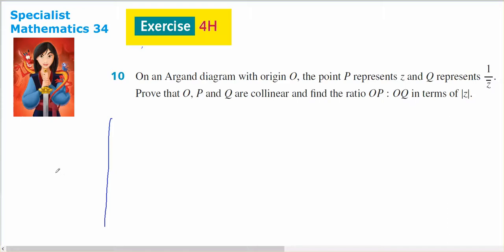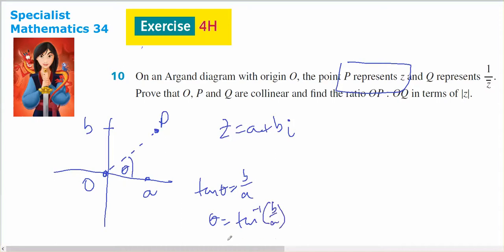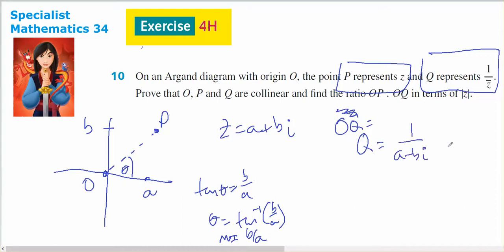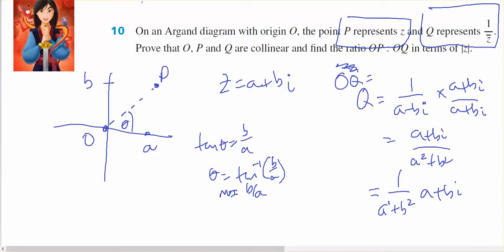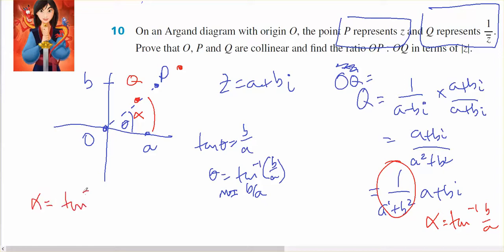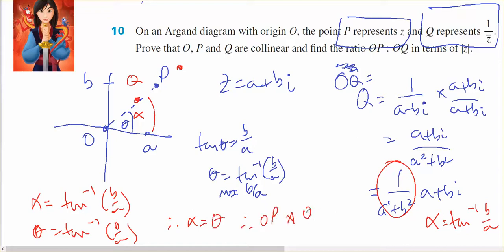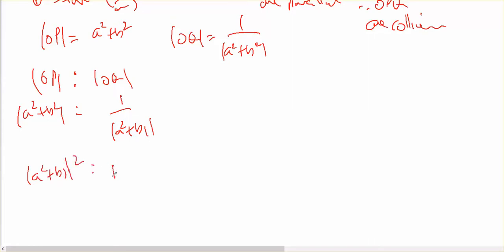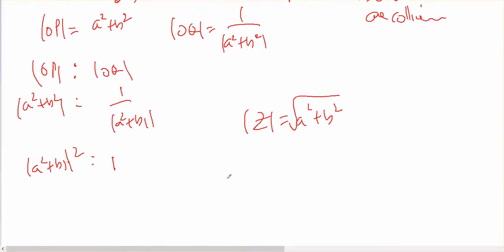sm34 4H 10 collinear